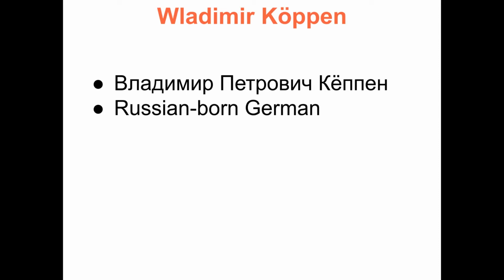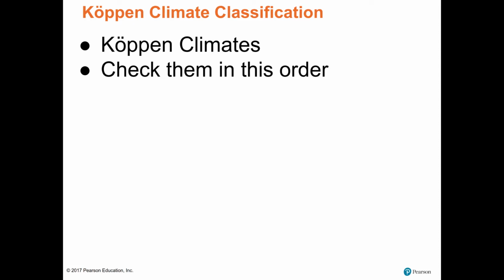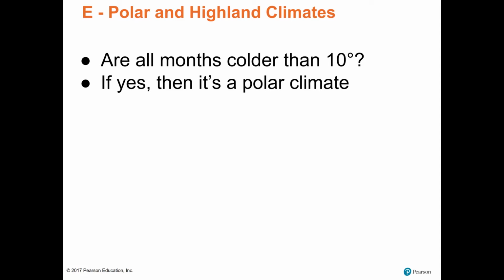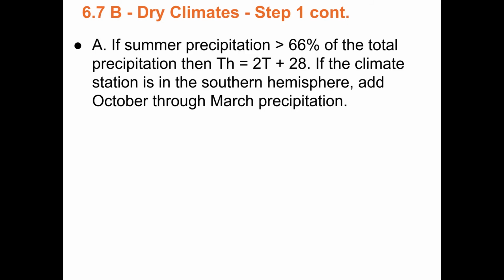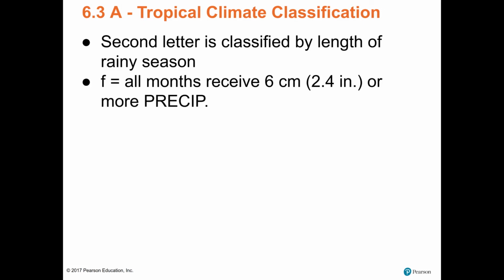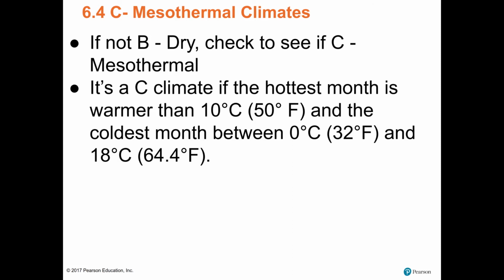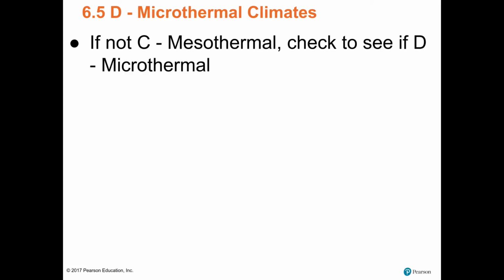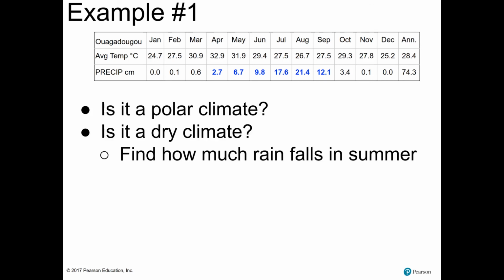Koppen climate classification for lab